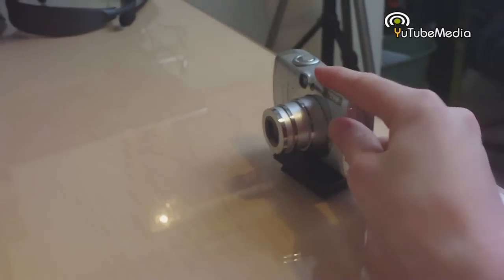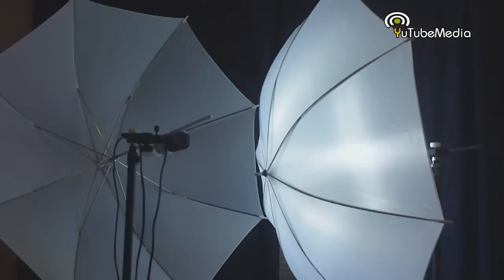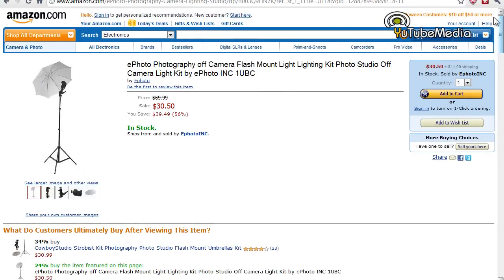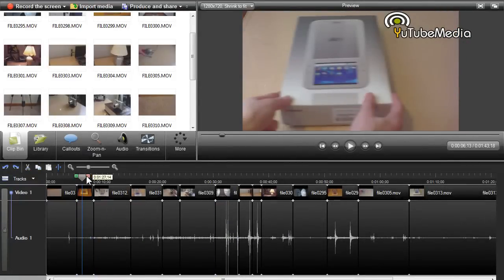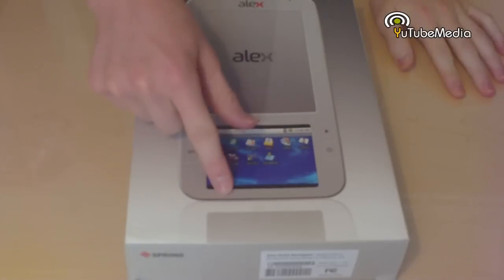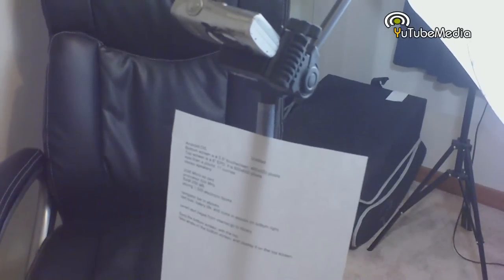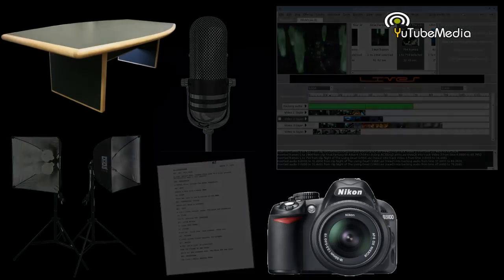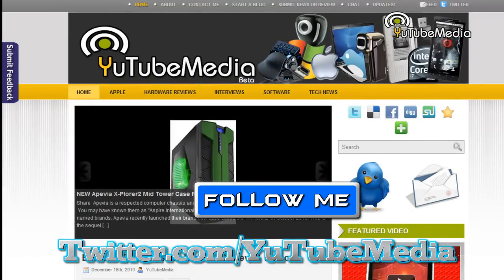How To Make Professional Unboxing & Review Videos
This is meant to help guide you to make the most "professorial-like" Review and unboxing videos of products. And No, have not perfected all these tips either! I still have stuff in the Background, my camera is not a top quality, Glares from my table cover, etc. But the more of these tips you can follow the better.

How I Make Money online-⇓